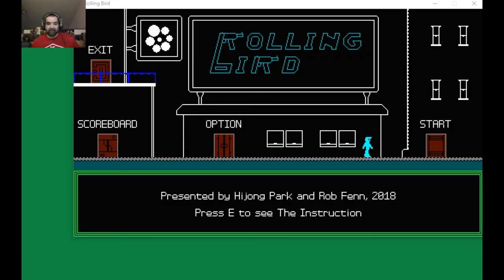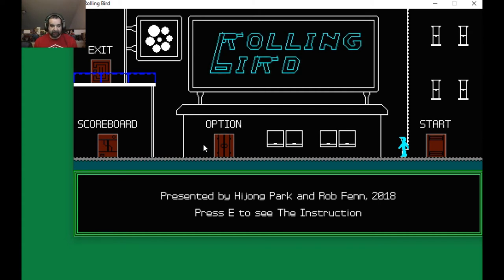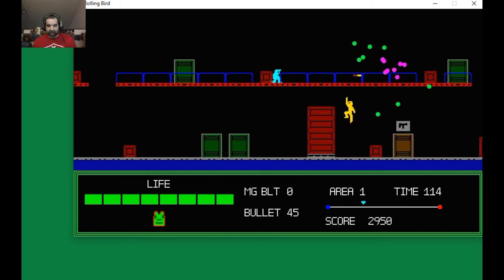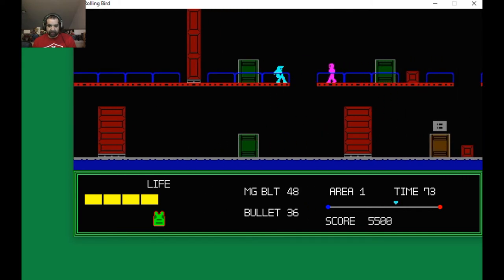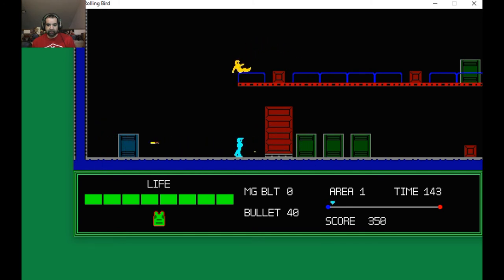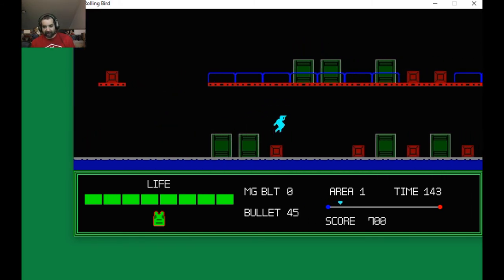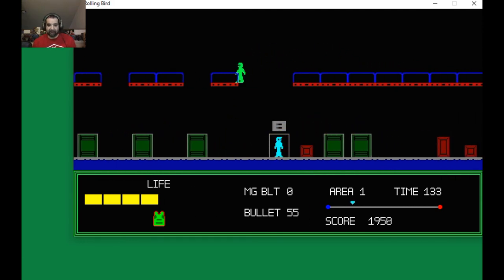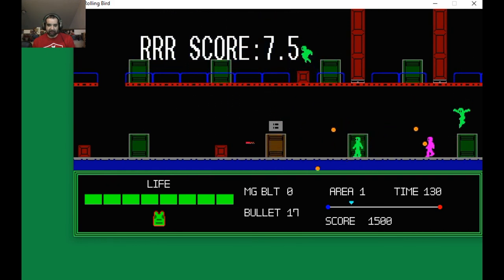Rolling Bird FREE STEAM game